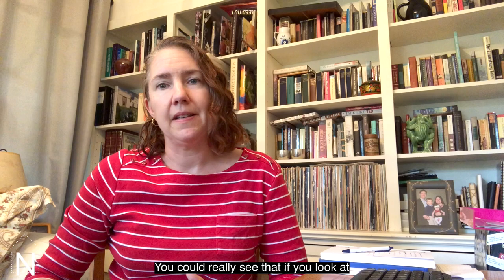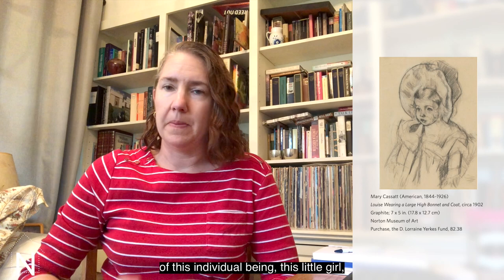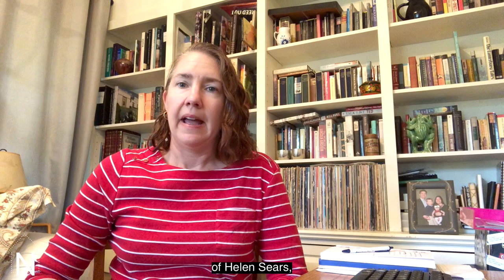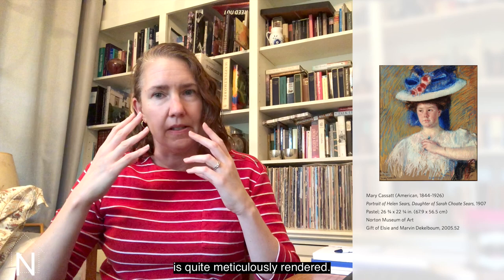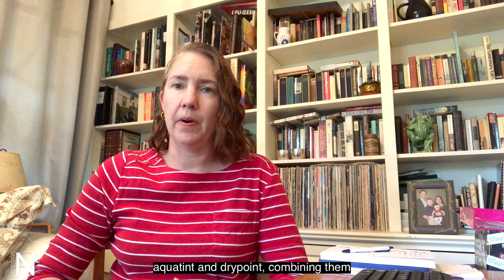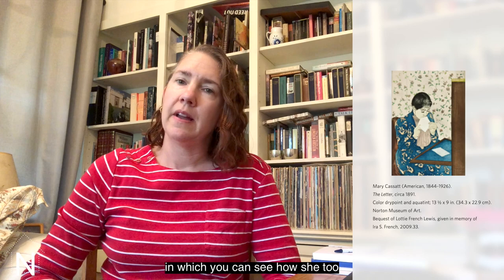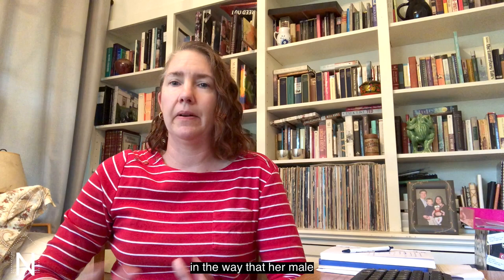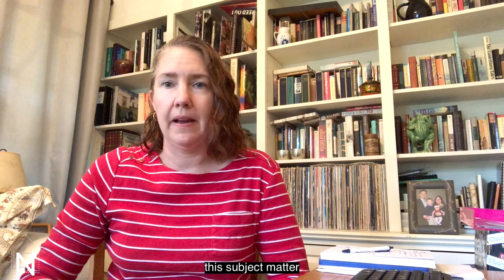Mary Cassatt at the Norton Museum of Art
Ellen Roberts, Harold and Anne Berkley Smith Curator of American Art at the Norton, discusses highlights of the museum’s collection of works by American Impressionist Mary Cassatt. All executed on paper, these drawings, pastels, and prints demonstrate both the artist’s masterful draftsmanship and the modernism of her work.